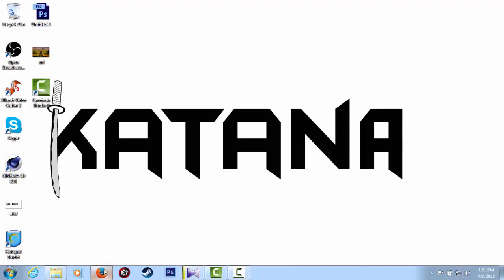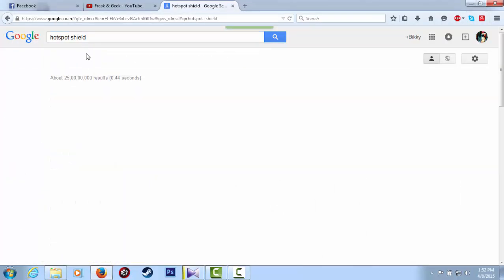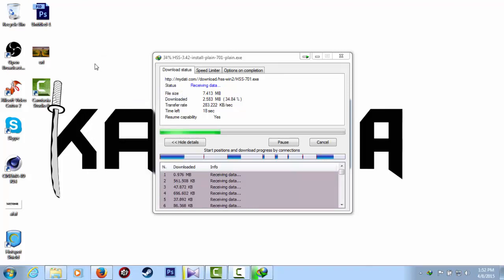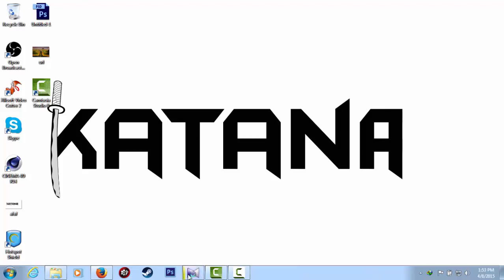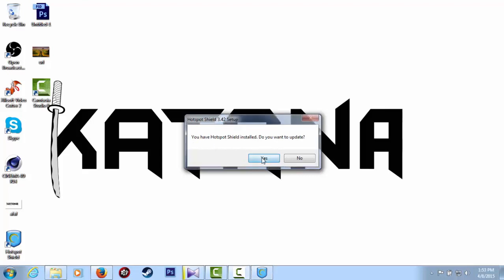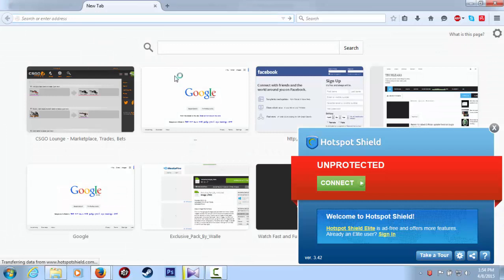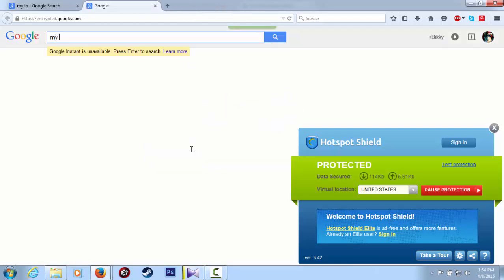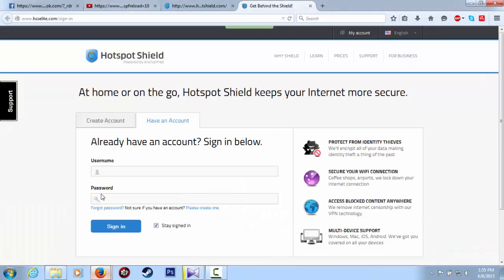Steam Geographic region problem solved 100%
Steam Geographic region problem solver 100% By using free vpn.